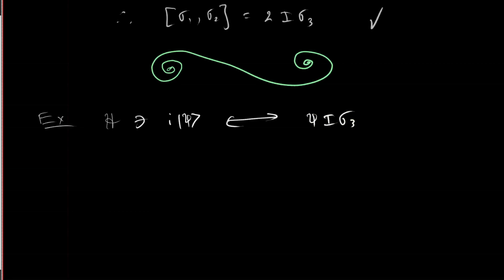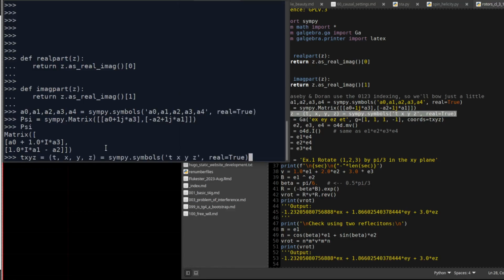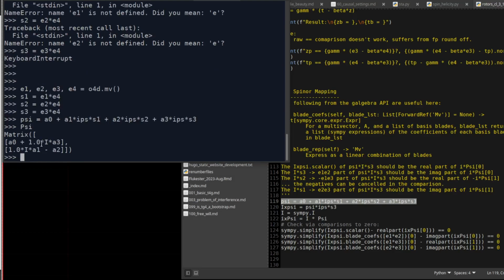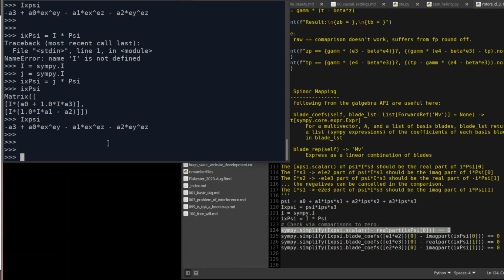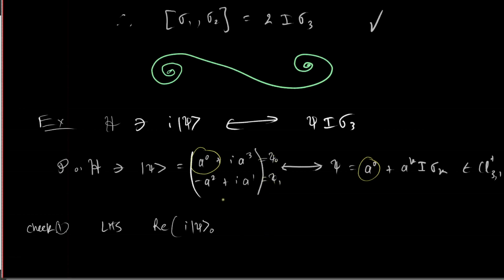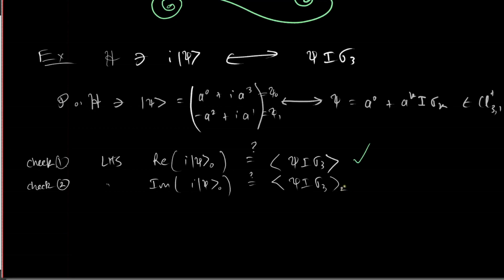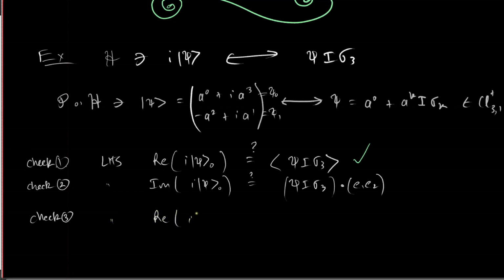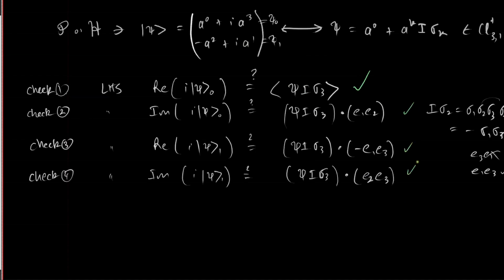T4G Shorts S01E02 | Spacetime Algebra (+++−)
Topic: checking the map from Pauli matrix algebra to the real spacetime Cl(3,1) algebra.
Level: advanced high school.